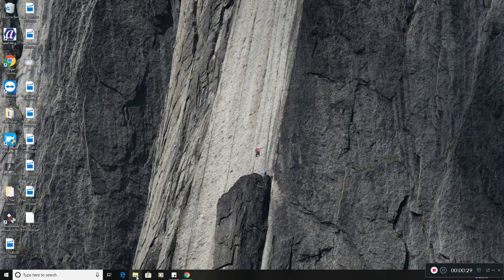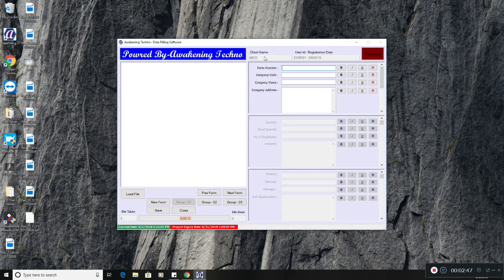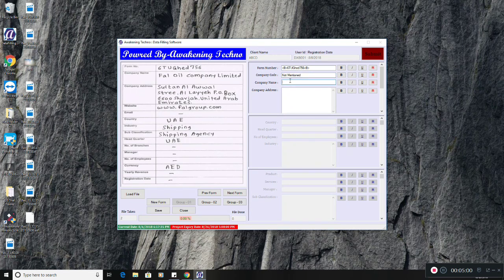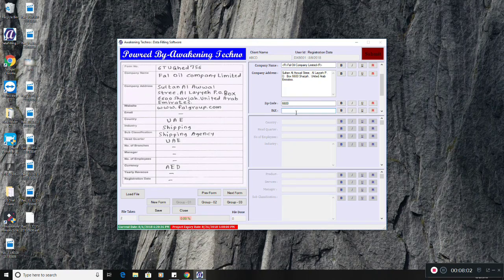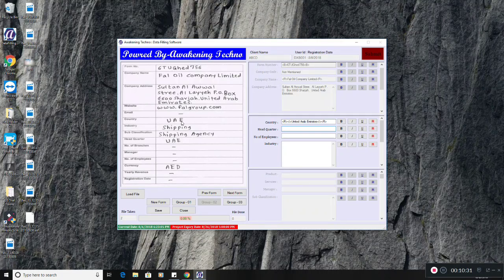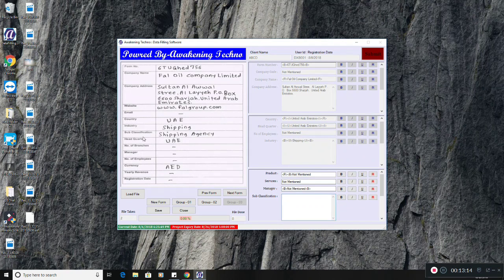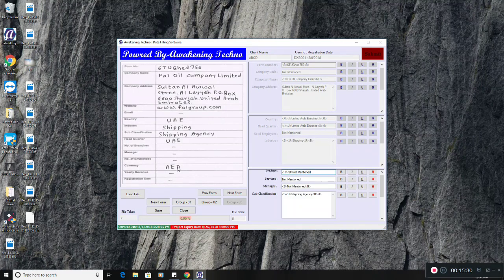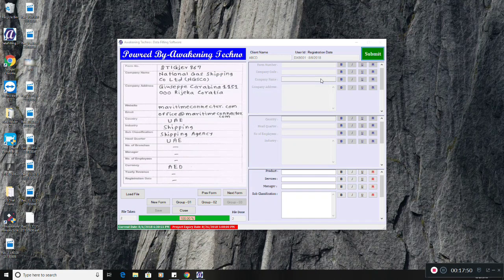It computer register